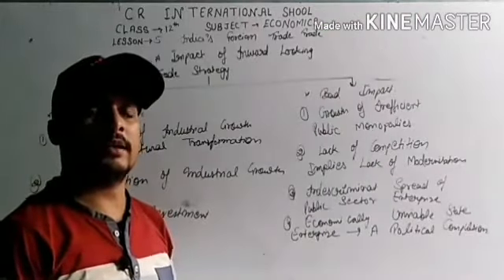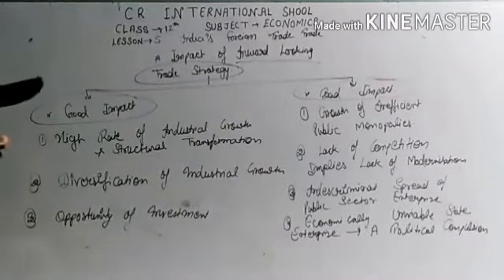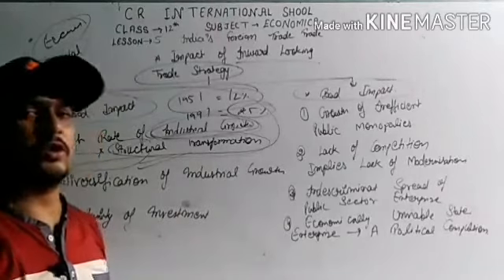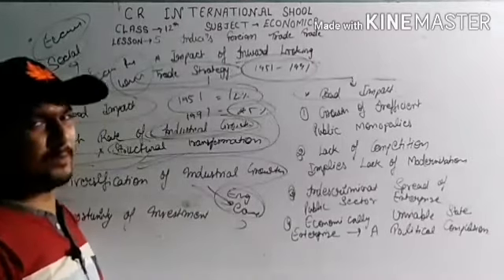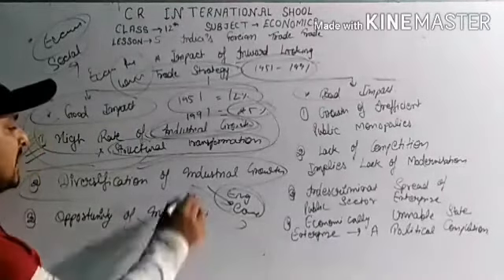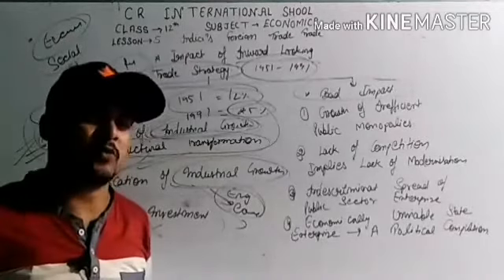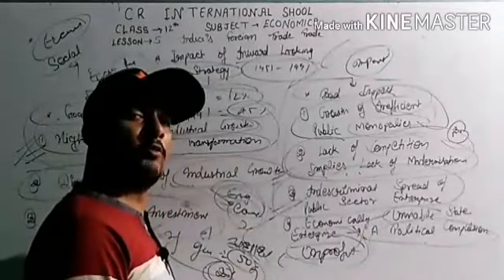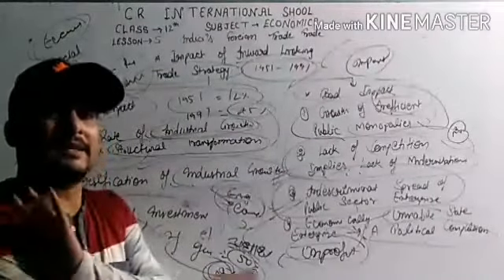Class XII Economics || Lesson 5 || India foreign trade || Part 4